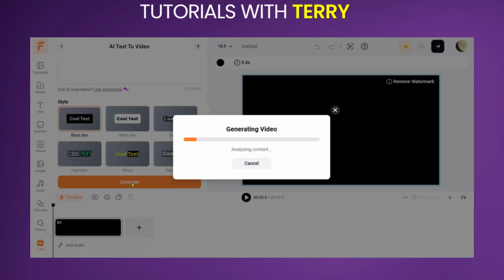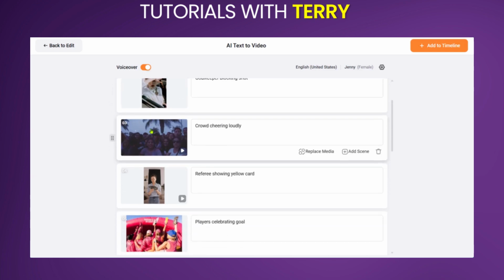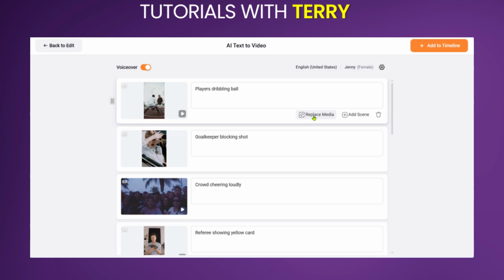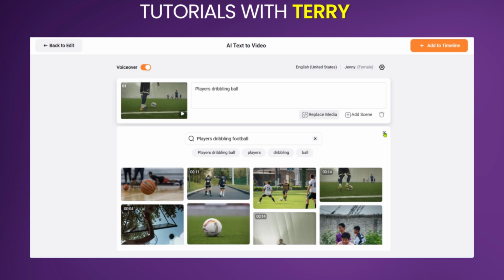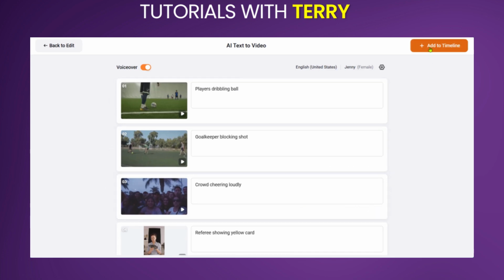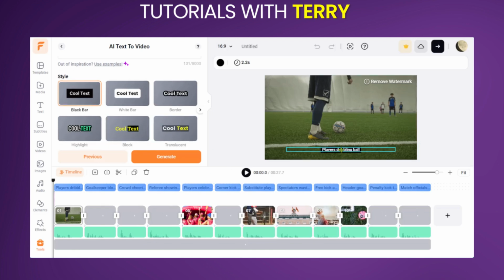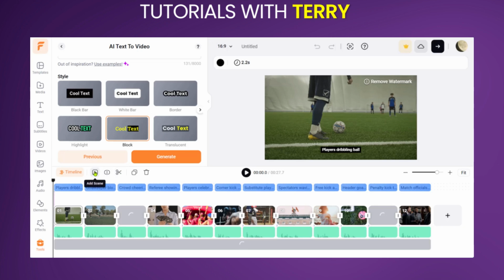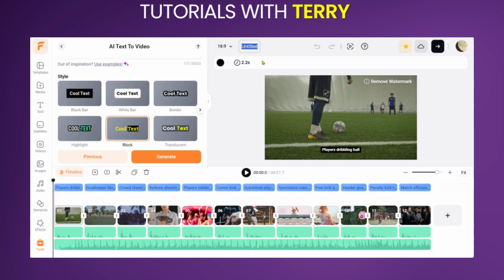How To Use FlexClip Ai Text To Video | AI Video Editing Tutorial